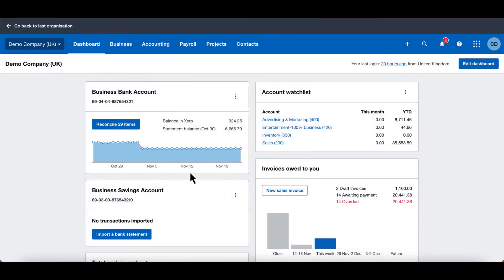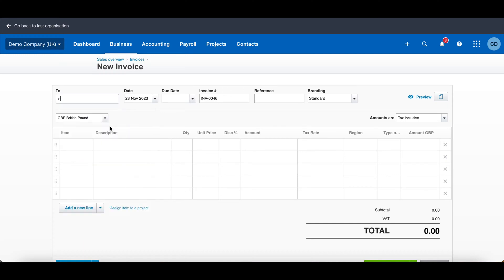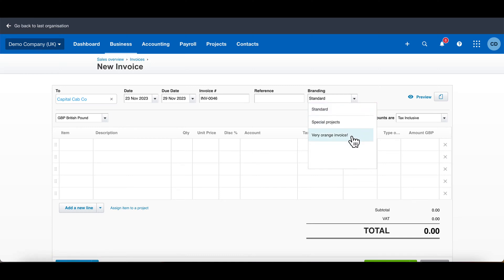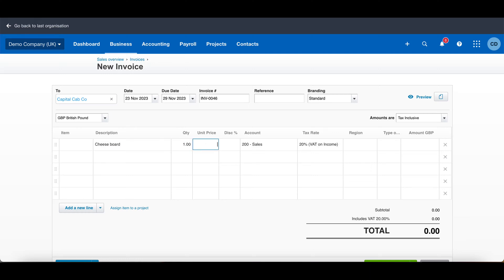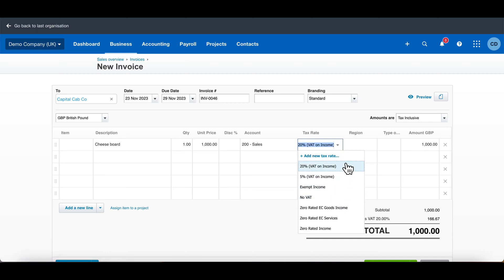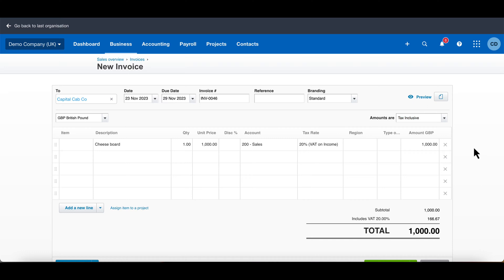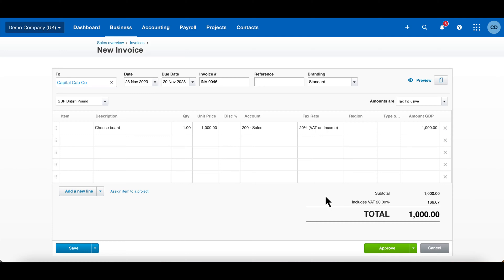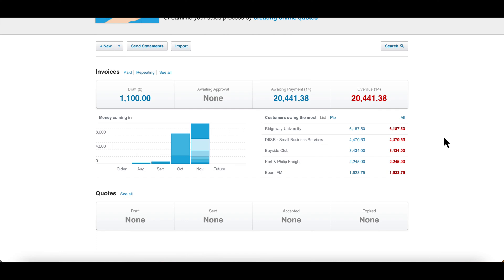How To Create Sales Invoices In Xero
Xero is a great tool and in this short and easy-to-follow video, I'm going to show you how to make Sales Invoices in Xero, and everything you need to know about them.

One of the best things about Xero is it's user-friendly and all in one place. Learn how to master your Sales invoices.

0:00 Intro
0:33 Making a Sales Invoice
3:10 End